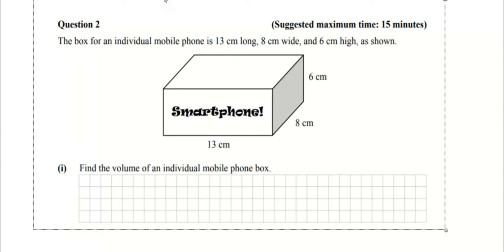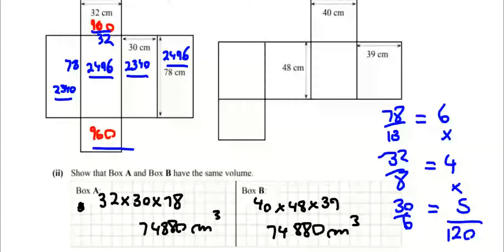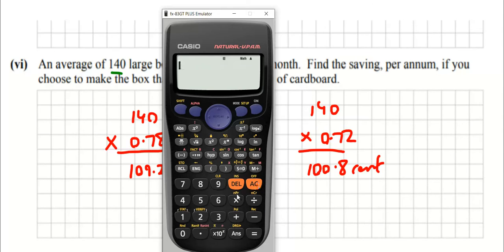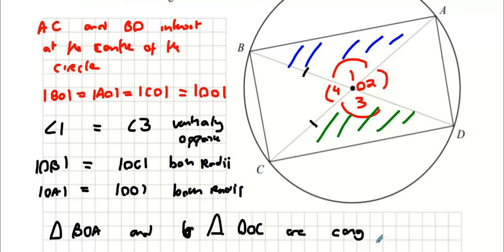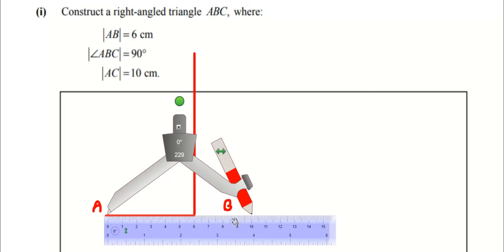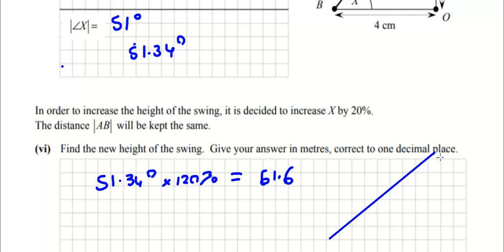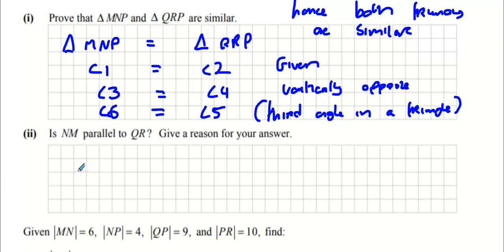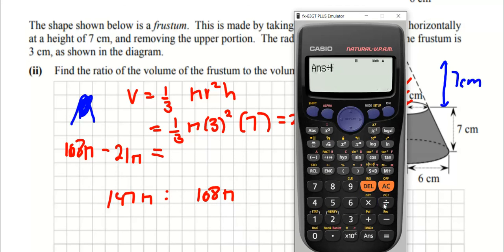jc 2014 paper 2 q2q4q7q8q9q10